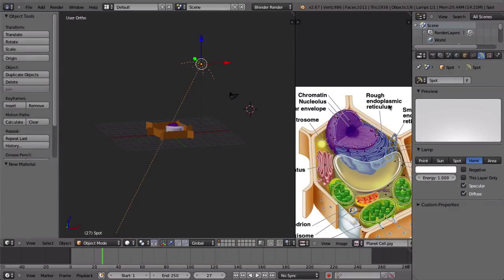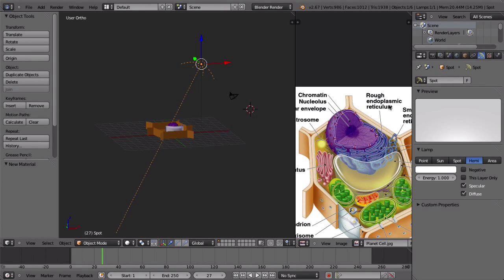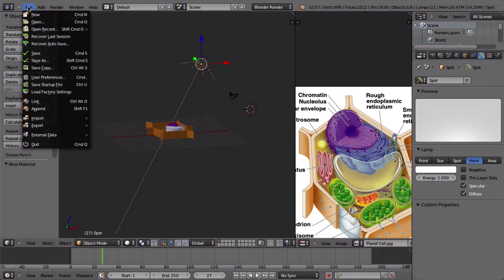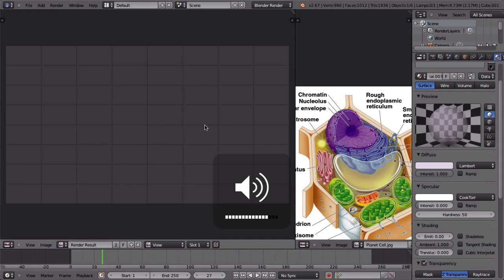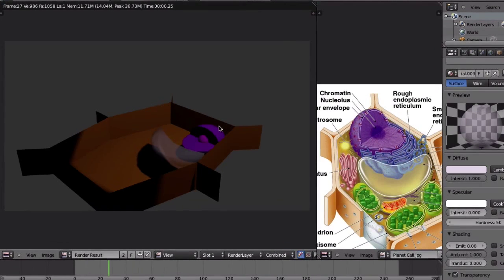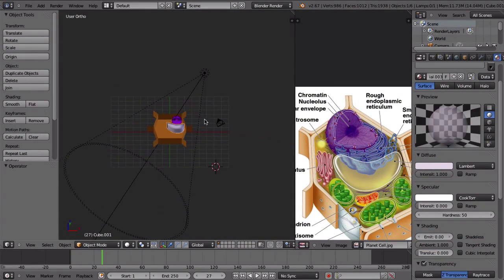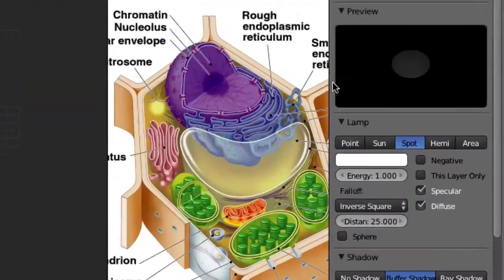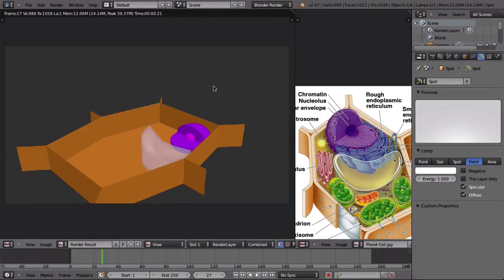Blender Series Episode 3 - Remove Shadows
Blender Series Episode 3 - Remove Shadows. In this episode I will explain under 1 minute how to remove shadows. This is a really simple way.

Text Tutorial
 1. Insert a lamp
 2. Change lamp settings to hemi
 3. And voila you're done